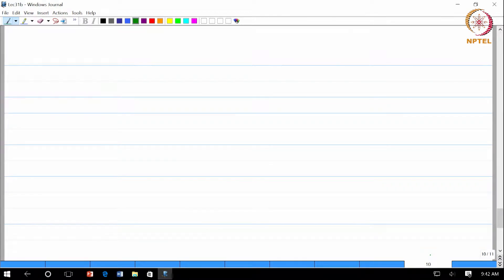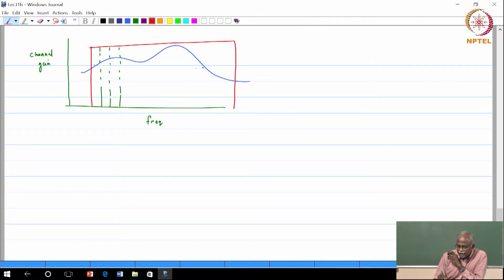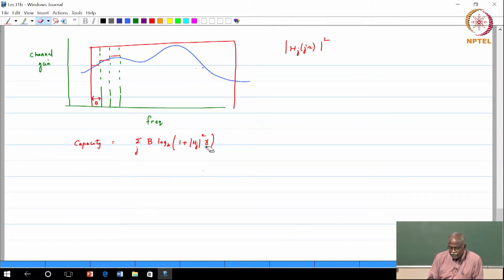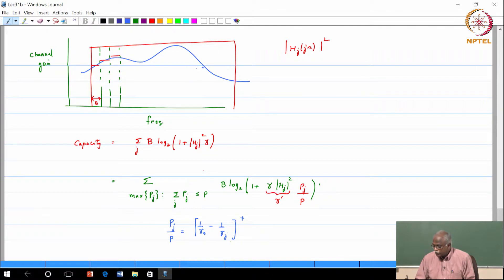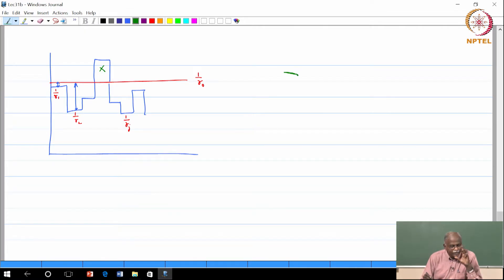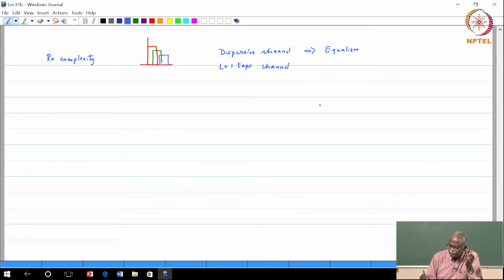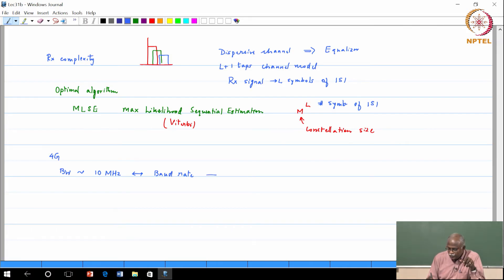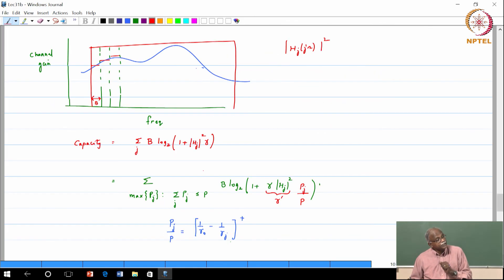#50 Capacity of Wireless Channels | Time Invariant Frequency Selective Channel | Part 3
This lecture shifts focus to time-invariant frequency-selective channels, highlighting the challenges of achieving capacity in dispersive environments. It introduces the concept of dividing the wideband signal into subbands and applying water-filling across these subbands to maximize capacity.